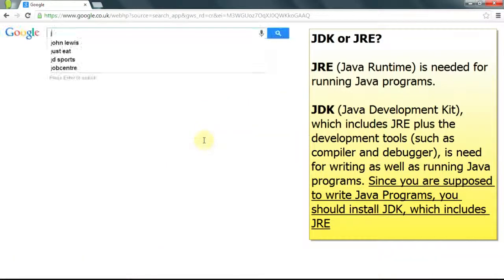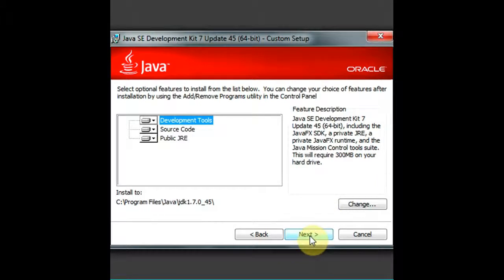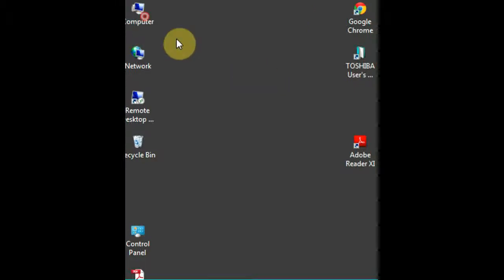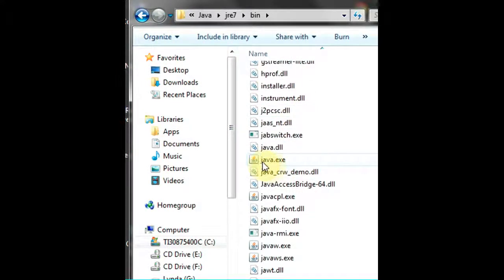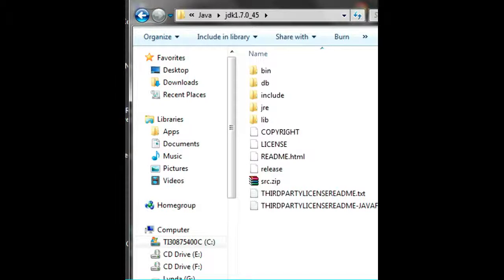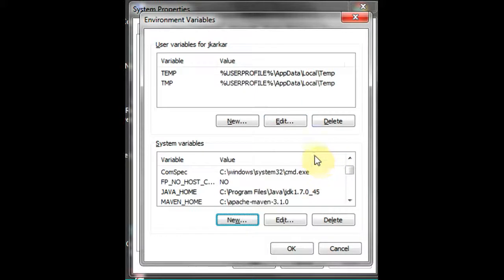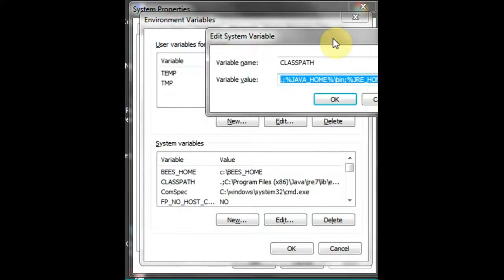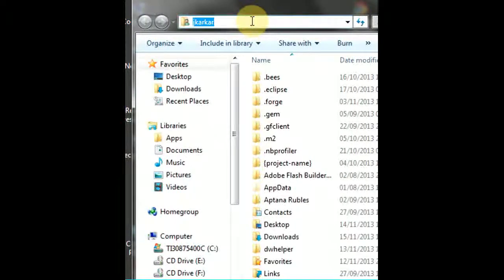03 Configuring Java JDK and CLASSPATH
A Java Servlet e-Shop
Creating a functional e-Shop using Java Servlet, and Java Server-Side Programming. Eclipse Tomcat Server and MySql